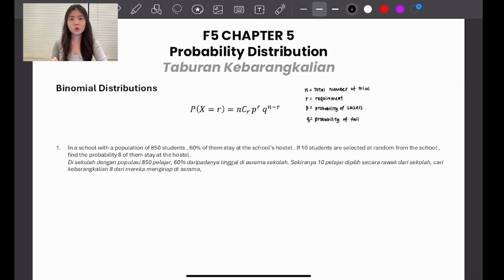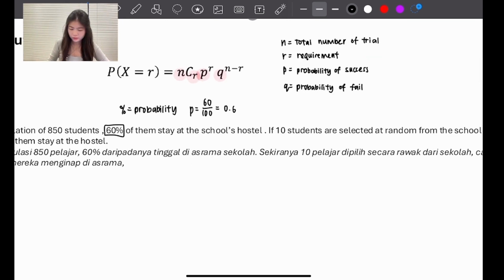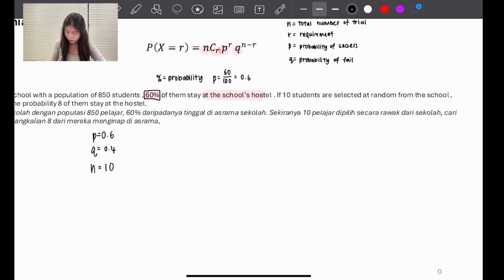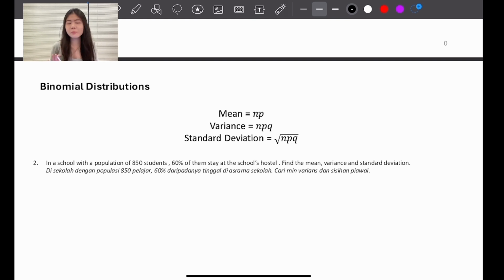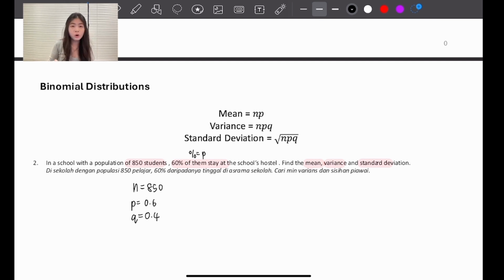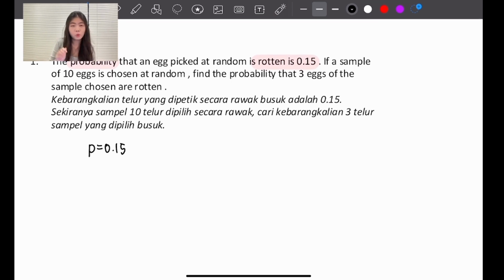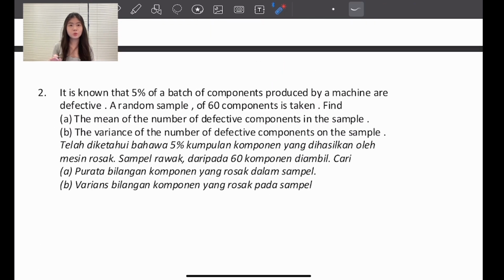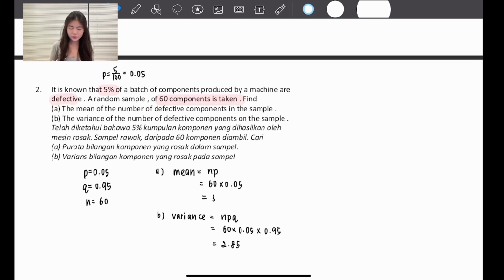【ENG】SPM Add Maths | Form 5 Chapter 5 Probability Distribution - Binomial Distribution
Add maths | Form 5 Chapter 5 Probability Distribution
Hi everyone! This is the first time I try to explain in English. I hope you can understand. These are the basic concept of Binomial Distribution. I hope this will help in your quick revision.